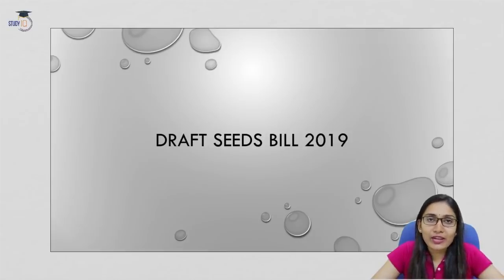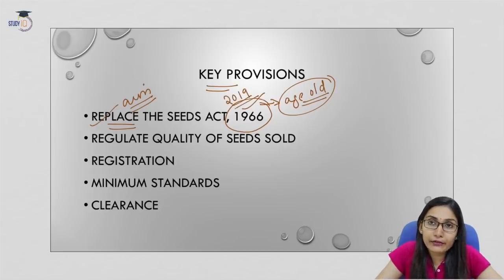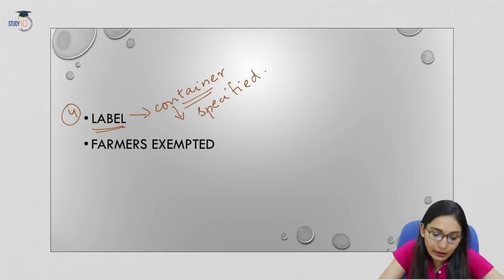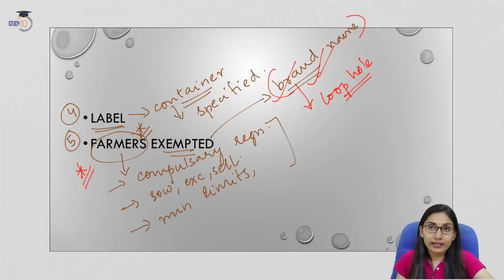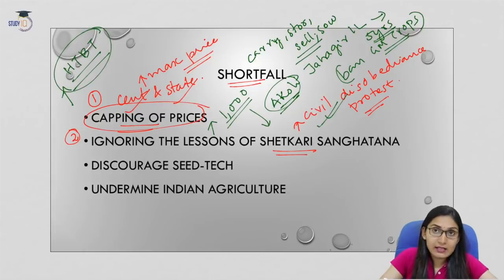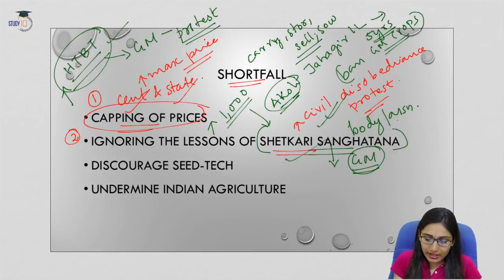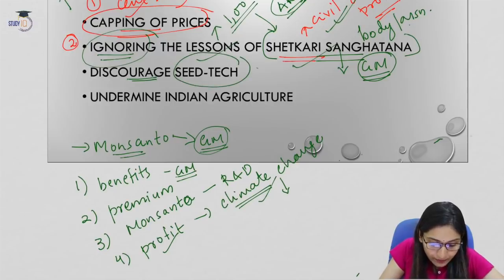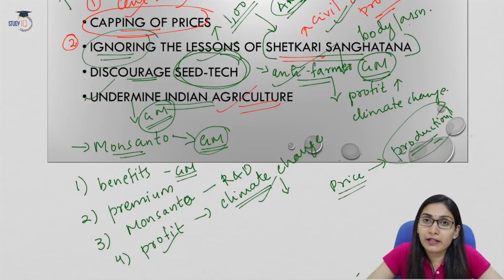Draft Seeds Bill 2019, Aims to regulate quality of seeds sold in India, Current Affairs 2019